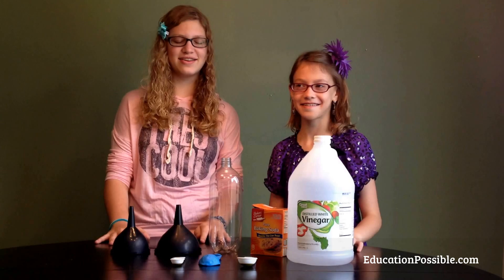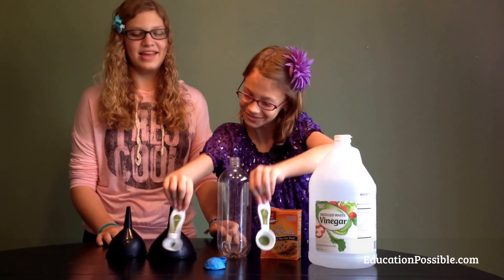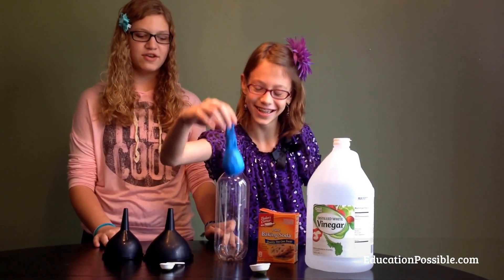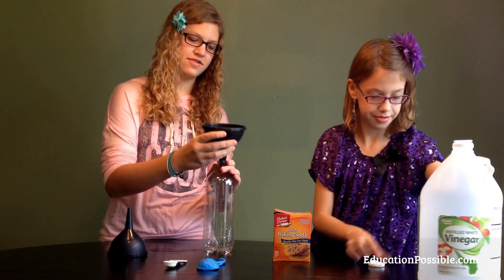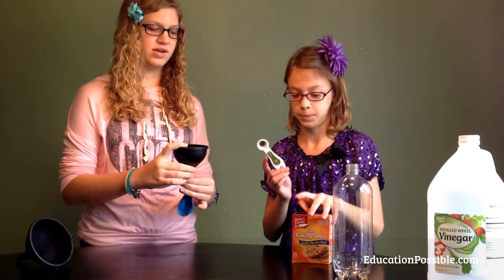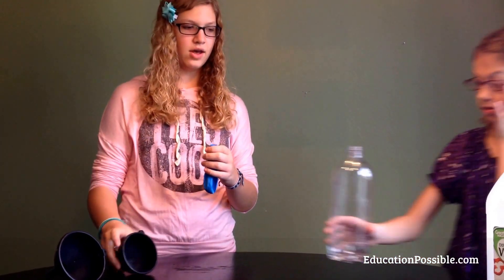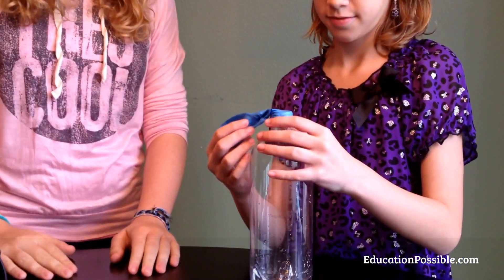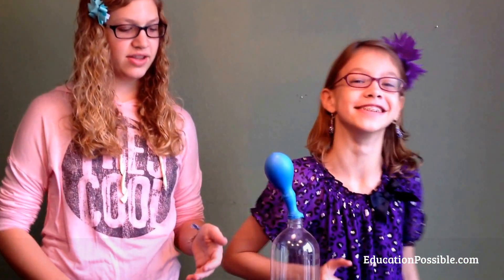Chemical Reaction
Middle School Science - Inflating a balloon with a chemical reaction @EducationPossible.com